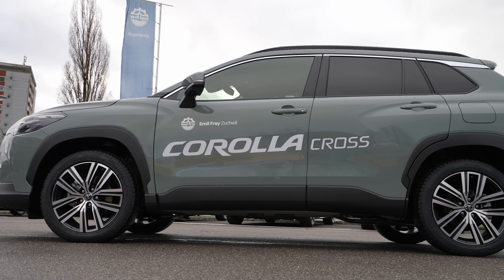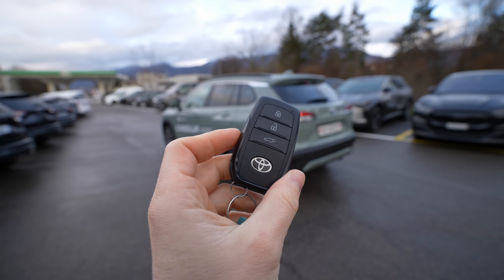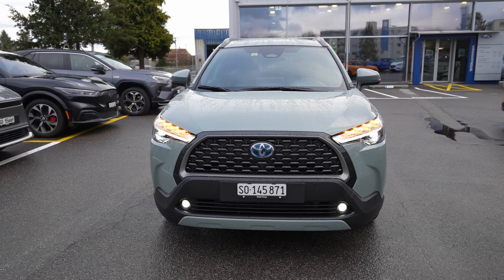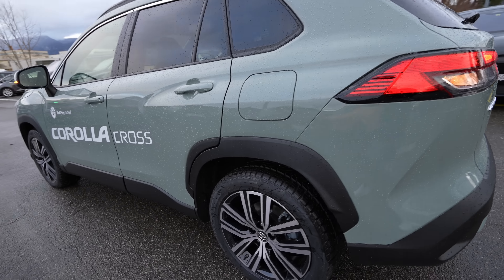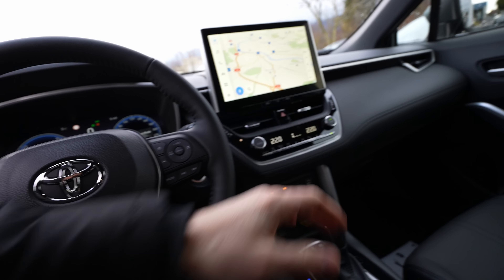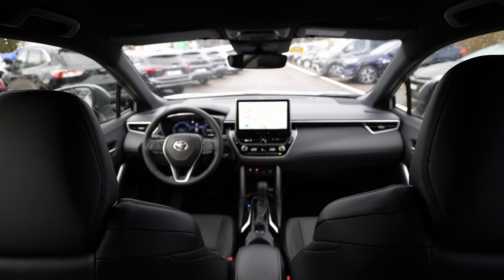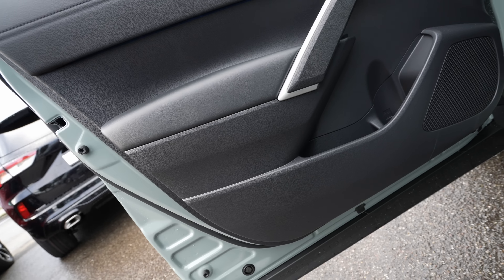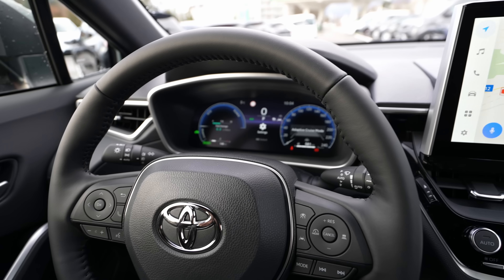New Toyota Corolla Cross Hybrid Review 2023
Toyota Corolla Cross Hybrid
Version "Trend"
Price: 47.700 $
Acceleration 0 - 100 km/h: 8.1 sec
199 Hp | 190 NM
1987 cm3 | 4 Cyl.Inline
Consumption: 5.3 l/100 km
CO2 Emissions: 121 g/km
Battery technology: Lithium-ion (Li-Ion)
Electric motor power: 113 Hp | 206 Nm
Engine location: Front, Transverse
Electric motor power: 41 Hp | 84 Nm
Engine location: Rear axle, Transverse
Power: 152 Hp |190 Nm
Length: 4460 mm
Width: 1825 mm
Height: 1620 mm
Wheelbase: 2640 mm
Automatic transmission eCVT
Front suspension: Independent type McPherson
Rear suspension: Double wishbone

The all-new Corolla Cross is family practical C-SUV that completes the modern Corolla range, giving Toyota an even stronger presence in the European C-segment and the market’s widest range of SUV models. Its introduction alongside the established Corolla hatchback, sedan and Touring Sports shows that there truly is “a Corolla for everyone.”

Developed with Toyota’s TNGA philosophy, it is constructed on the well-proven GA-C platform and offers the essential qualities that have made the Corolla an enduring success. Corolla remains the world’s best-selling automotive nameplate, with more than 50 million global sales across 55 years and 12 generations.

The addition of the Corolla Cross supports Toyota’s sales ambitions in the highly competitive European C-segment. The company is targeting 400,000 annual sales, equivalent to a 9% segment share by 2025.

The new model benefits from the latest advances Toyota has made in hybrid performance, the application of digital technologies and the scope of its safety systems. T-Mate for Corolla Cross combines the latest generation Toyota Safety Sense (TSS) package, which for the 1st time can be updated Over-The-Air and other active driving and parking assistance systems to not only make driving easier and safer, but also to protect all vehicle occupants as well as other road users in various scenarios.

This is the first model featuring the fifth generation of Toyota’s hybrid electric technology which delivers both more power and greater efficiency. The drivetrain – offered with 1.8 and 2.0-litre hybrid petrol engines – has been calibrated for more rewarding driveability matching European drive scenarios, with a closer and more natural relationship between the driver’s use of the throttle and the car’s acceleration. The proven dynamic quality of the GA-C platform adds to the driving rewards.

The 1.8-litre version* is exclusively front-wheel drive; the 2.0-litre offers the option of Toyota’s intelligent all-wheel drive (AWD-i) which has been upgraded with a more powerful (40 DIN hp and 84 Nm) rear electric motor to provide even more secure performance when cornering and pulling away on low-grip surfaces.

The Corolla Cross will appeal to young families who seek a practical and versatile vehicle that is easy to live with day-to-day. The exterior projects a robust Toyota SUV look while the interior is a light and open space. The boot is capacious and designed for easy access.

The model marks the first appearance of Toyota’s new 12.3-inch fully digital combimeter (standard on all versions) which the driver can personalise both for content and appearance. Similarly, there is also a new Toyota Smart Connect multimedia and infotainment system with faster response, a 12.3-inch touchscreen display, access to connected services and easy smartphone integration, provided as standard.

The interior is designed for everyday practicality. It is a light, open space with good visibility for everyone on board, with large side windows and high driver’s eye-point. The open feel can be enhanced with a panoramic roof with electric blind, offered as an option on all grades.